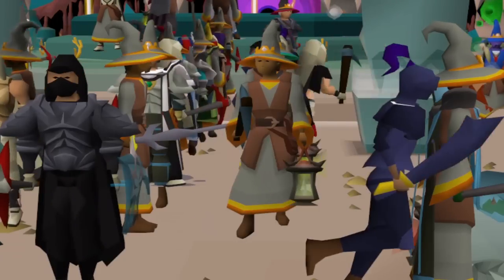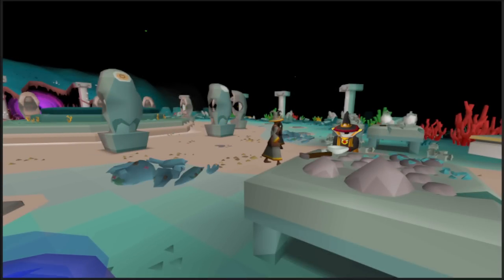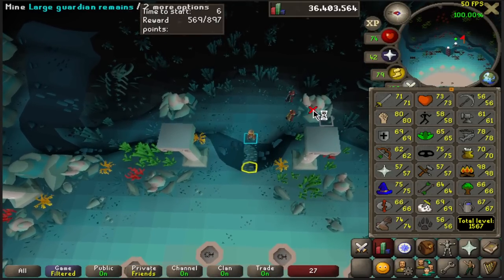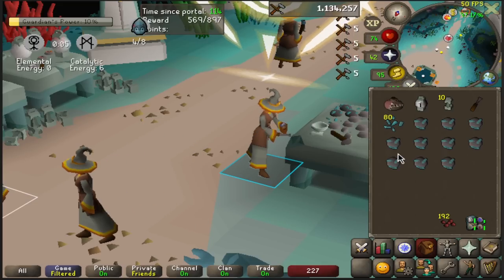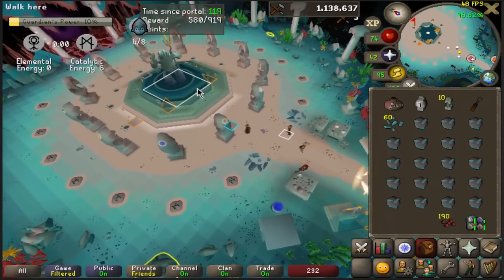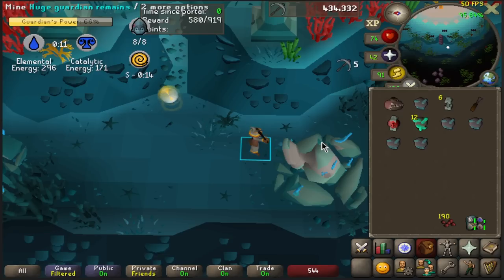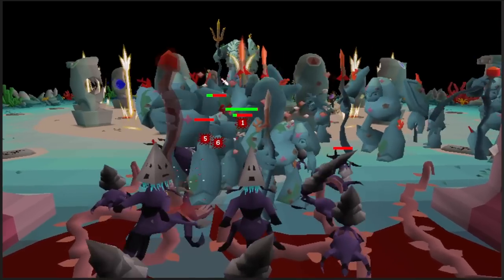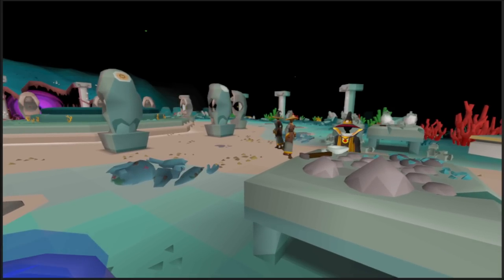Guardians of the Rift | Small Teams GUIDE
No more mass worlds pain!

Also check   @qtAlice314 their channel out, ty again for the thumbnail :3